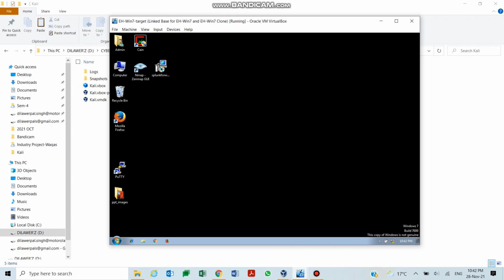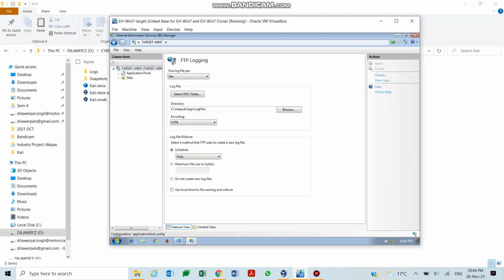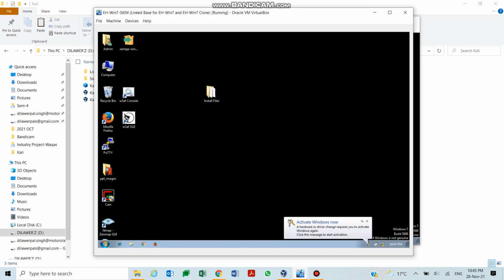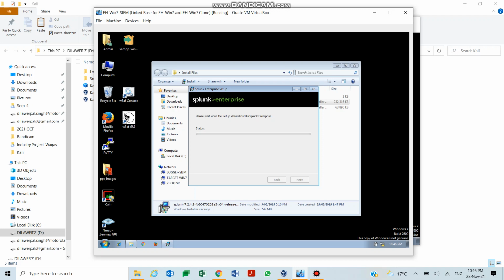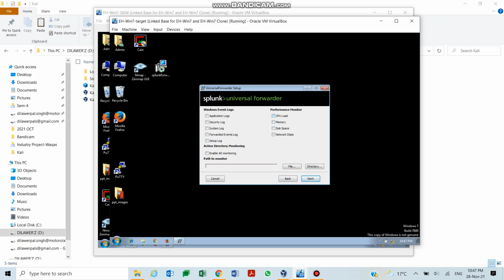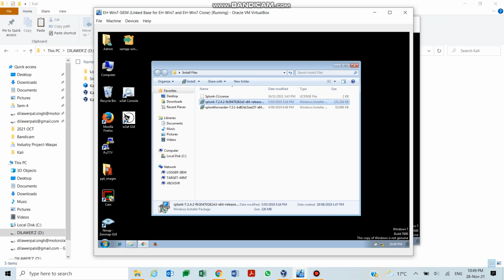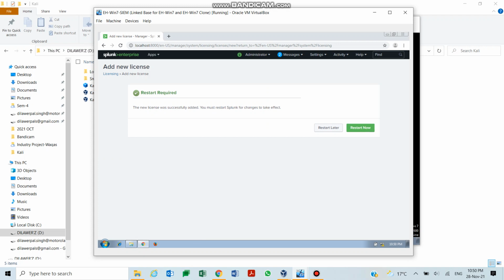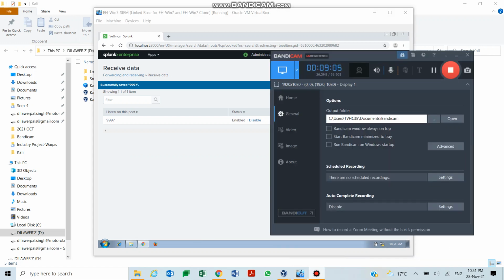Rec Part 1